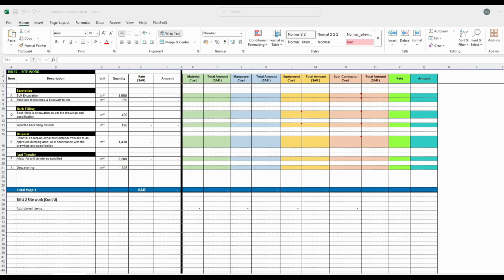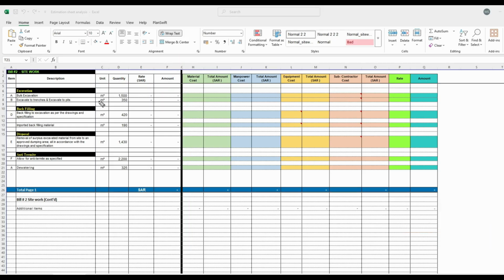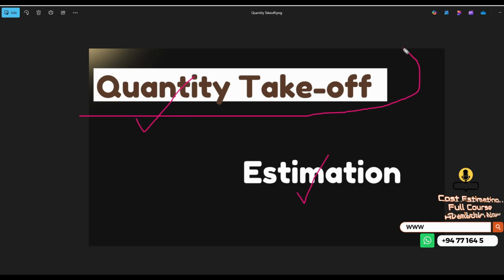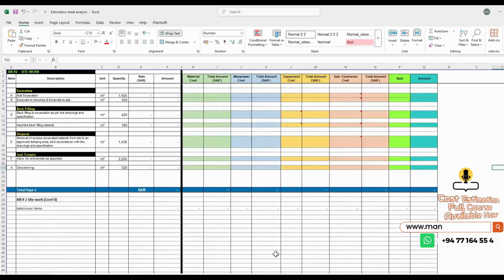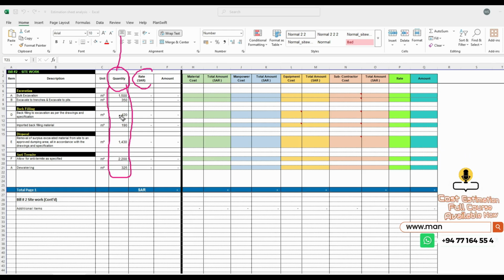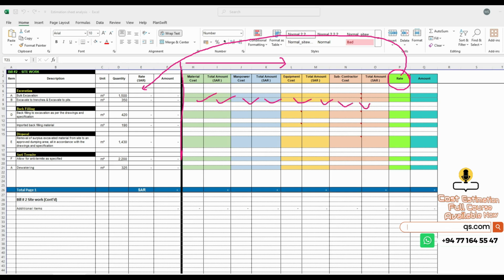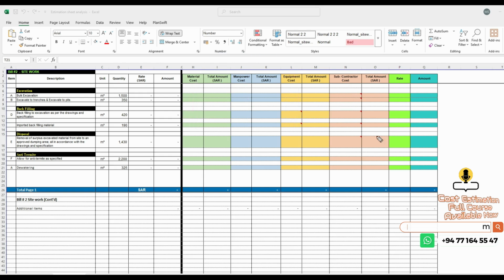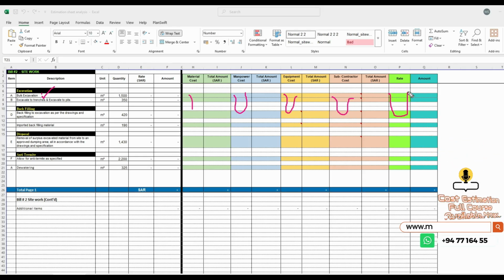Cost Estimation Template - Detail Analysis